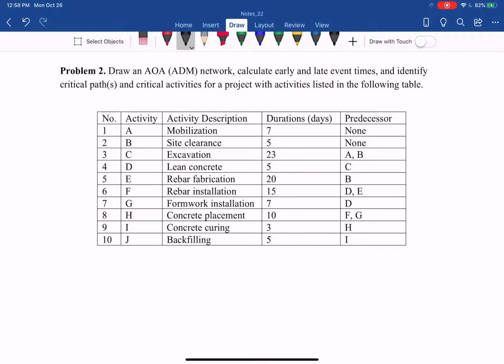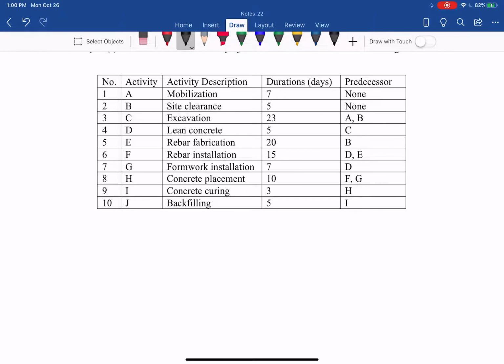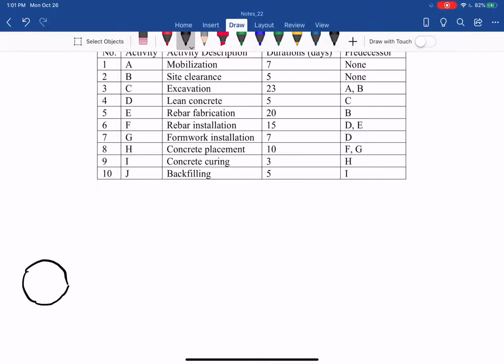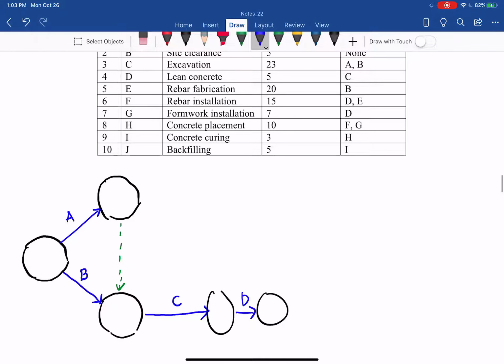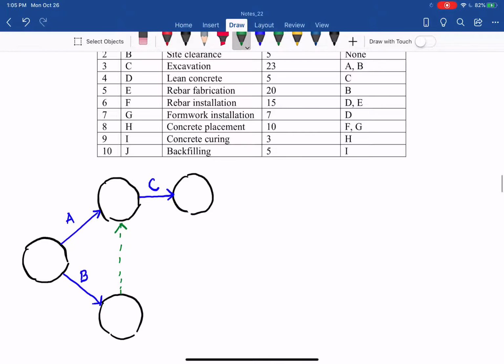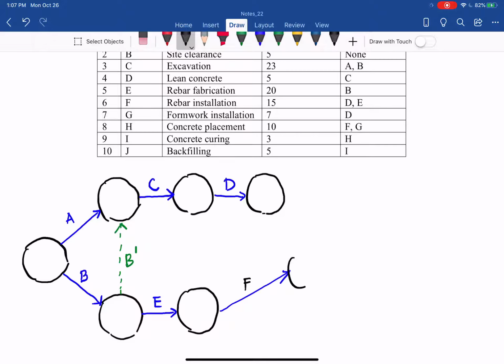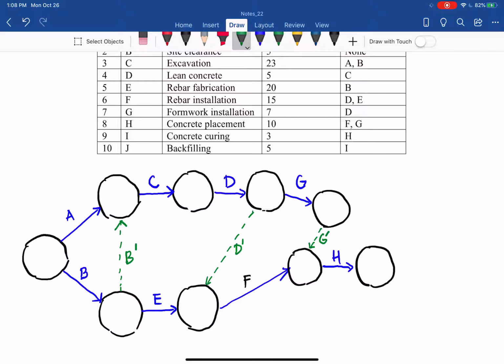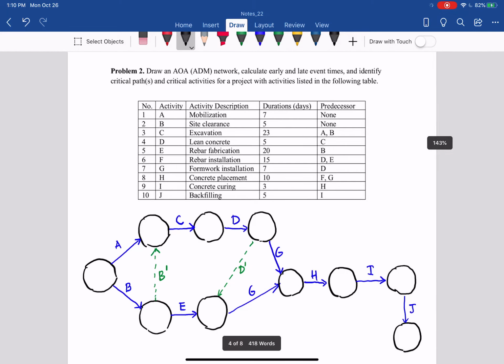Lesson 22D - Problem 2 with Arrow Diagraming Method - Part 1